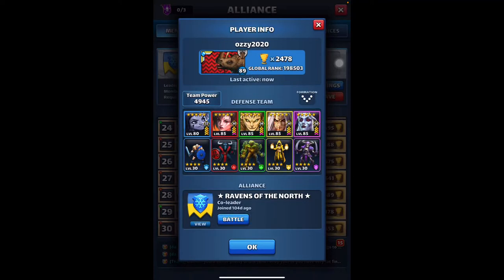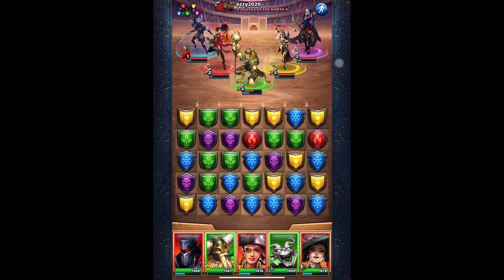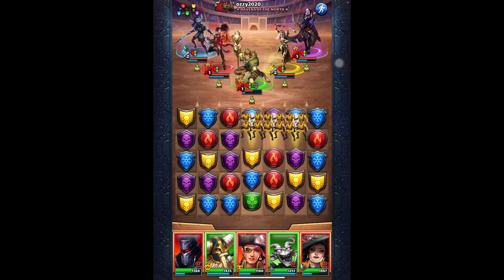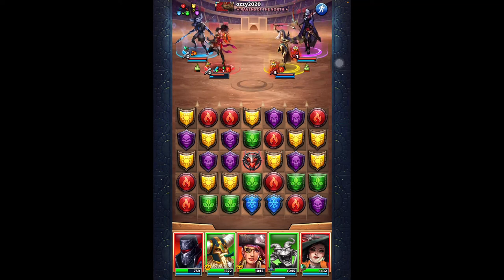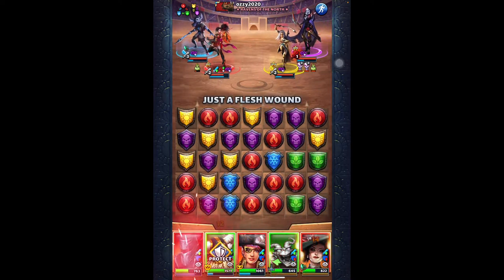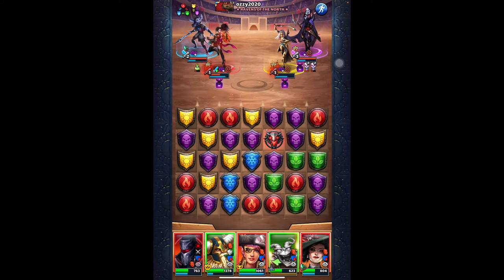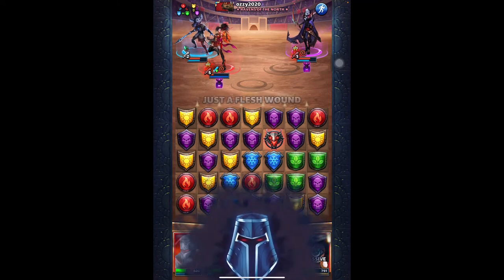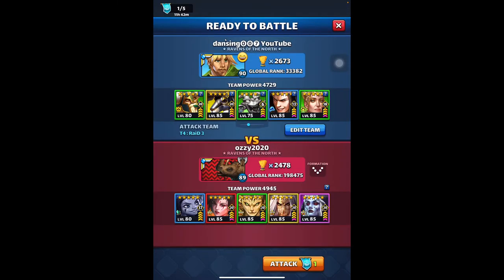Empires & Puzzles : Power of Kalo’s hit all…. with BK & Gazelle attack buff !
Hero Test : 18, May 202

On request of E&P forum buddy, tested the power of Kalo’s hit all with Black Knight & Gazelle attach buff.

Watch on ! 😀